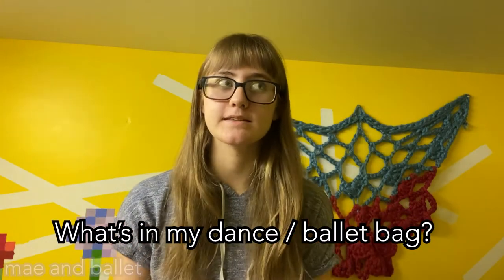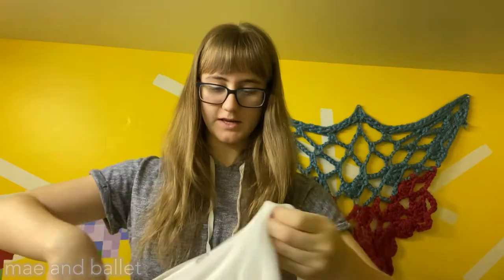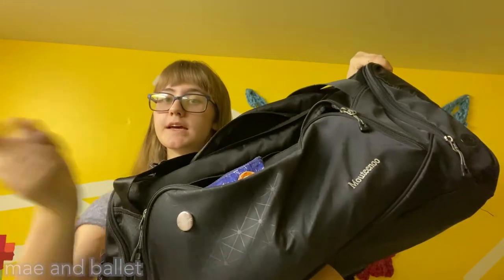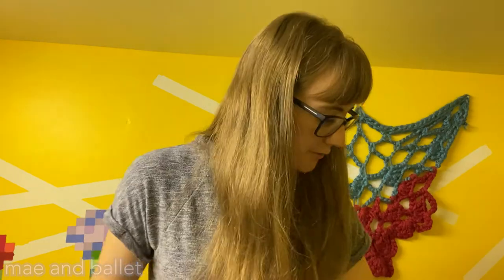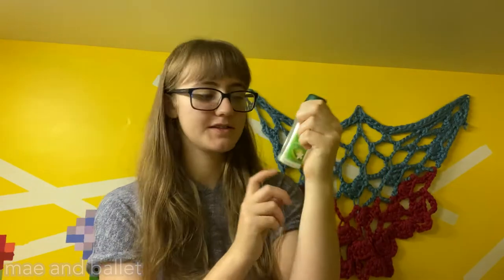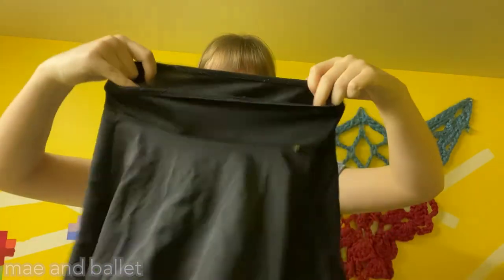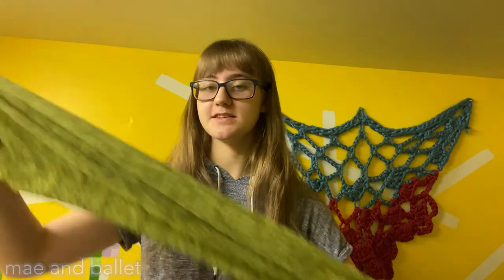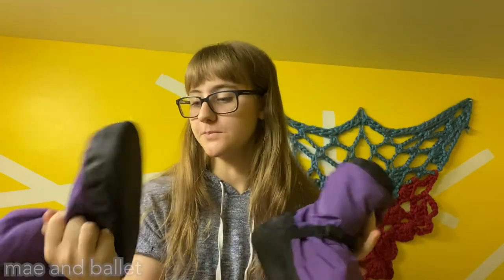What's in my dance / ballet bag? | mae and ballet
In this video, I go through what's in my dance bag!

ballet dance dancer ballerina YouTube shorts turning arabesque jumping